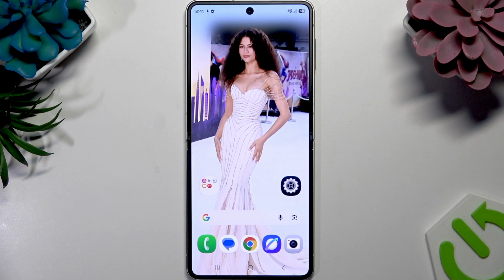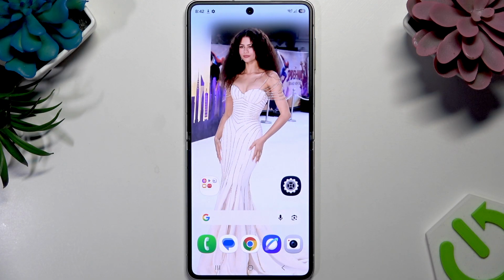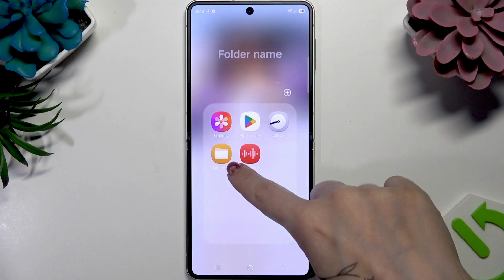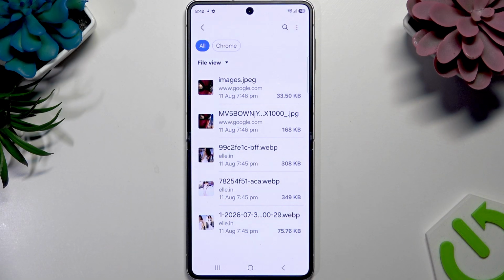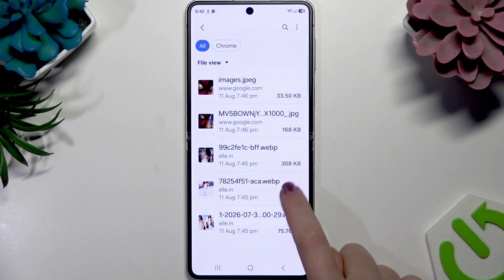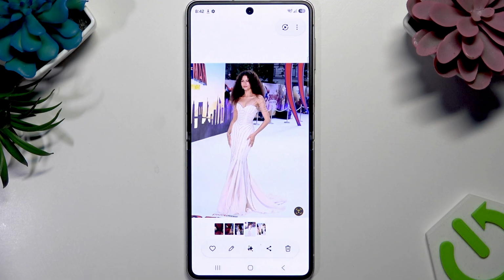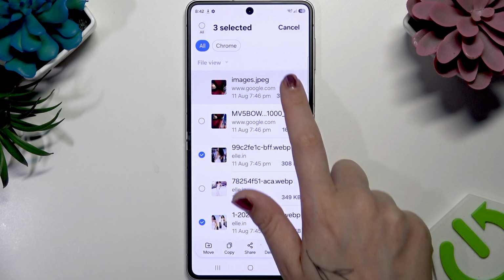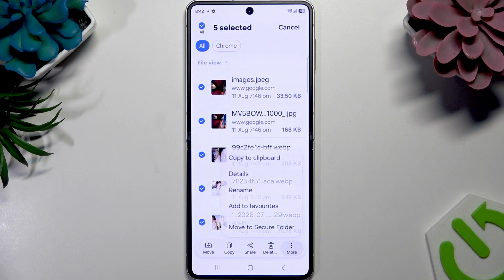SAMSUNG Galaxy Z Flip 8 – How to Find Downloaded Files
In this video I show you how to locate and manage downloaded files on the SAMSUNG Galaxy Z Flip 8 using the built-in My Files app. You'll find the app on your device, tap it to open, and select the "Downloads" category at the top so you can view all saved items. To open a file, just tap it and choose an app like Gallery, then decide whether to use that app just once or always. For managing files, you can use the options at the bottom or top right corner, or hold down on one entry in the list to select multiple items or hit "All" at the top left corner for bulk management.

Where are downloaded files on SAMSUNG Galaxy Z Flip 8?
How to open a downloaded file on SAMSUNG Galaxy Z Flip 8?
How to select multiple files in My Files on SAMSUNG Galaxy Z Flip 8?

0:00 Intro - locating downloads on Galaxy Z Flip 8
0:10 Open My Files app
0:21 Select Downloads category
0:32 Open file with Gallery
0:46 Manage file options
0:55 Bulk select files
1:06 Outro - like and subscribe